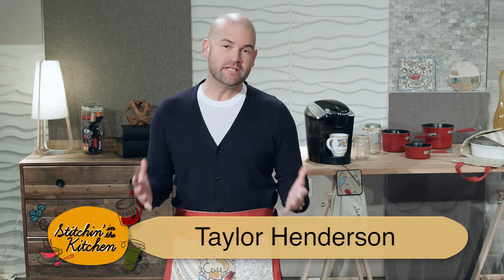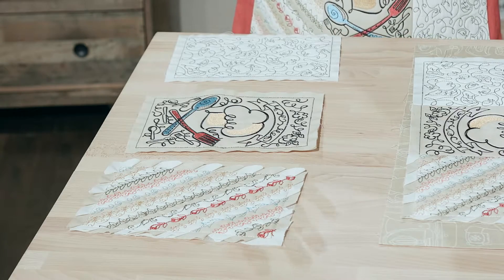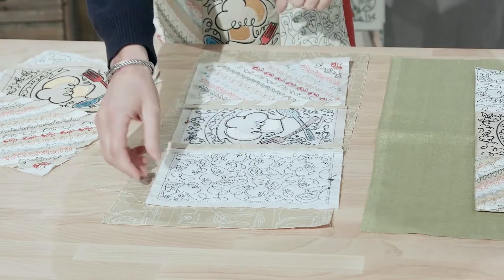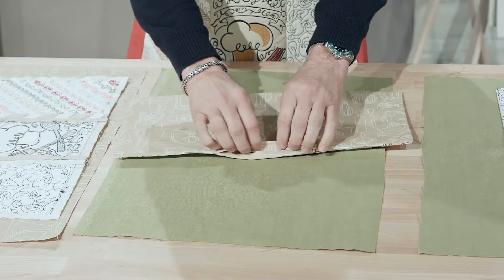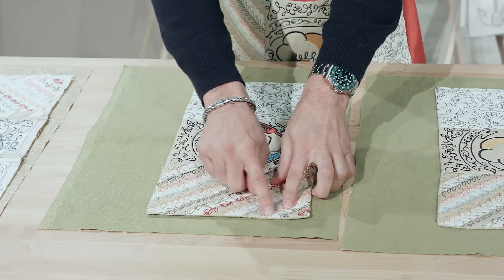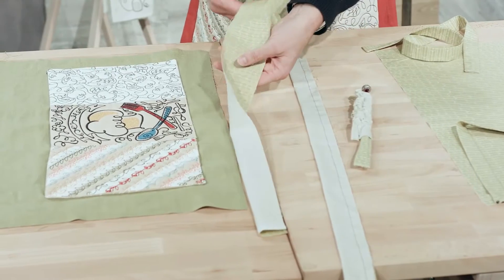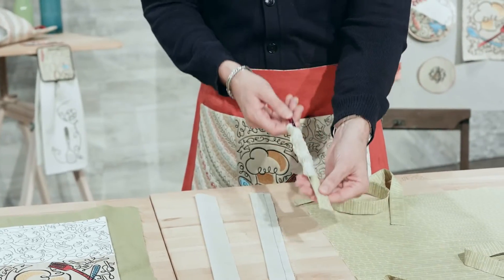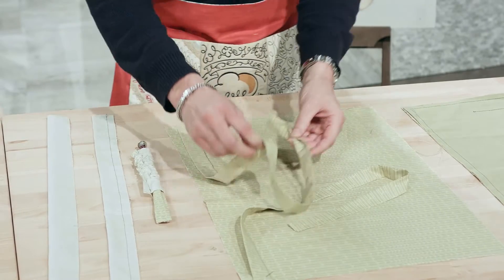How to Embroider Kitchen Waist Apron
Over 160 unique designs including 12 projects. With this Collection you can make pot holders, towel toppers, magnets, mason jar covers, and so much more! You won’t find yourself in a pickle when making these designs, because they come with step-by-step color tutorials and ingredient lists to ensure that making these designs is as easy as pie. These fun designs are sure to add a sprinkle of homemade love to your kitchen. We know you’re itchin’ to get stitchin’! Eat, drink, sew, and be merry!